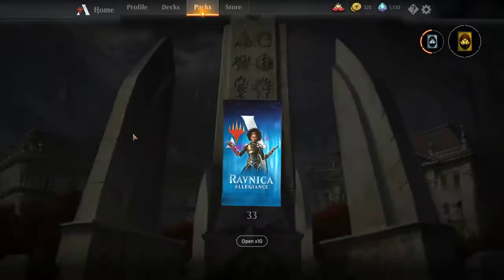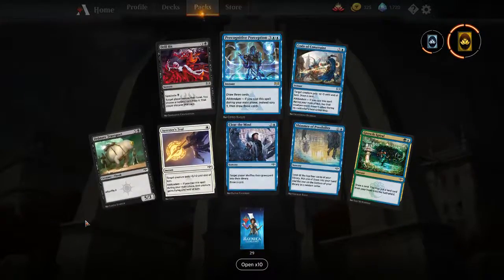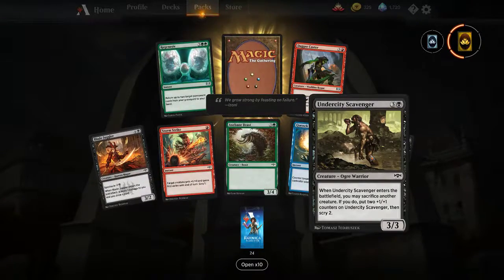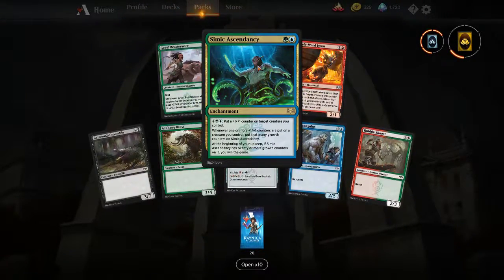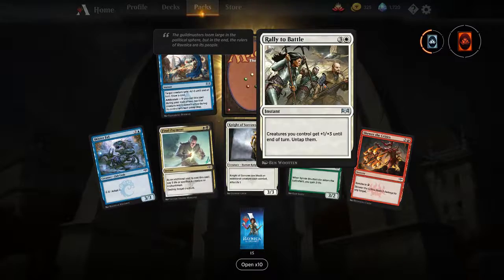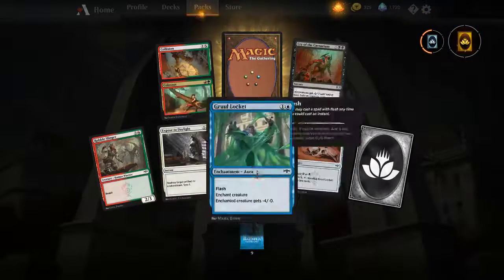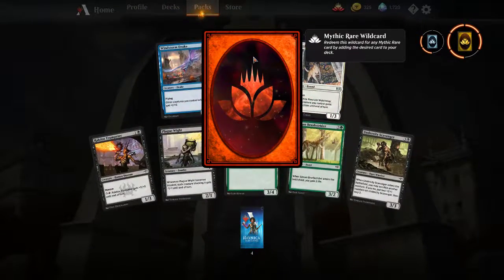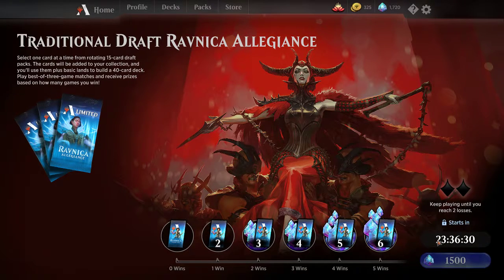Cracked Opened 33 Boosters Packs Of Ravnica Allegiance